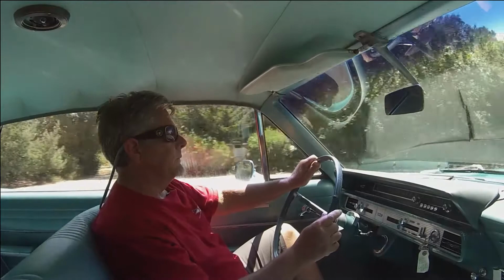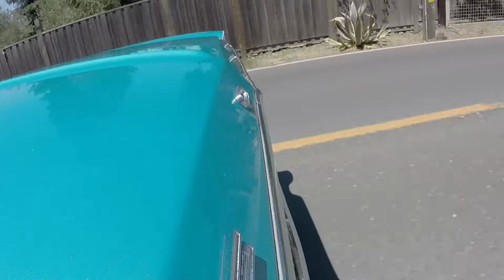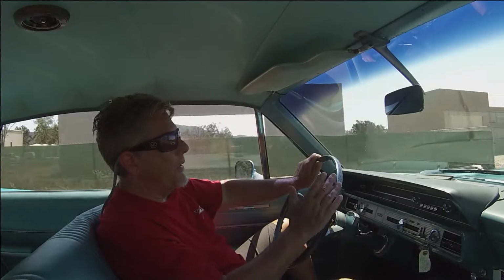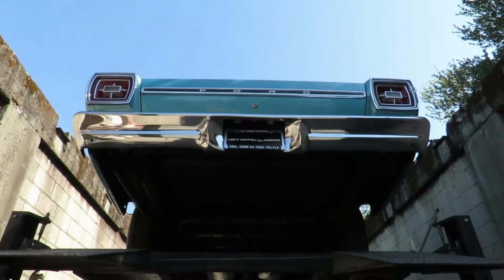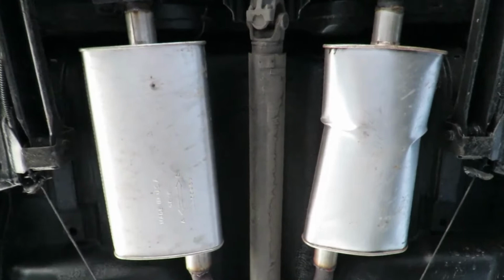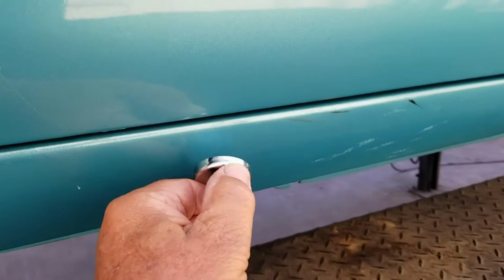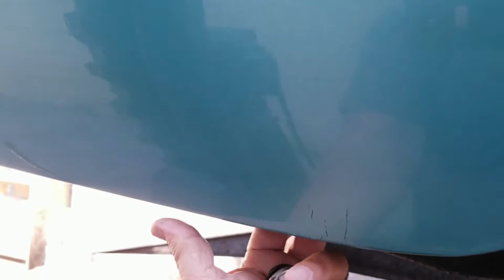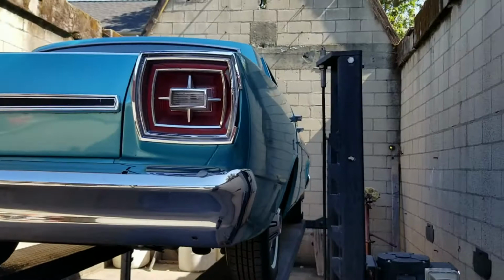1966 Ford Galaxie 500 in Tahoe Turquoise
to see this 1966 Ford Galaxie 500 from Left Coast Classics in Sonoma California.

This is a cool old Galaxie that is big enough to bring along friends and family and priced right for a quick sale!

This classic Galaxie starts; runs and drives nicely. The 352ci V8 engine runs strong, smooth, and clean. It appears that the engine was out of the car not too long ago and while we cannot document it, it seems likely to have been rebuilt. The cooling, charging and fuel systems are all working nicely and the Cruise-O-Matic shifting is spot-on.

This nice-looking 1966 Ford Galaxie 500 for sale has been mostly restored over the years and is in very good shape all around.  It was built on December 20th in the Twin Cities and delivered to its original dealer in Denver, Colorado finished in Tahoe Turquoise with Aqua Cloth and Vinyl. It is showing 20,482 though we think it is safe to say that is not the actual mileage.

The Paint looks nice and fairly recent, likely done in the last 5-6 years by the previous owner. The body, floors, and rockers are rust-free though there is some small bubbling at the lower corner of the left rear door.

The car handles well with good braking and suspension and has two new whitewall tires installed. All in all, it is a nice driving car that appears to have been mechanically gone through and maintained.

Inside it has very nice door panels, upholstery, and what looks to be newer carpeting. A steering wheel and dash restoration will make a huge difference! The parcel shelf looks nice and the car has seat belts in the front and rear. The headliner may be original but it looks good. The dome lamp lens and the passenger side visor are not present. The radio, speedometer, and odometer work, the fuel gauge and wipers work too.

The lights and fan also are in working order along with the blinkers though they do not turn off automatically. It looks to have originally had A/C though the compressor is not present. This should make for an easier, modern conversion if so desired. The trunk is clean with no rust, the spare is present but there is no jack or lug wrench. All in all the interior should take very little and is very comfortable as-is.

The quarters are straight through there are signs of repair at the lowest sections visible from the inside of the trunk. It is missing the right/rear emblem and the engine size emblems on the lower front fenders. The undercarriage is immaculate, it looks to have been very nicely restored. Overall it is a very nice looking Galaxie 500.

If you would like more information about this Ford Galaxie take a look for the full detailed description and to see the photo gallery of this classic Ford.

Donn Dabney

Video Timeline:
0:00 Intro
0:23 Exterior Walk Around w/ Engine Running
1:25 Let's go for a Drive in this Classic Ford Galaxie 500!
3:54 Peek Under the Hood - Engine running and exhaust note
4:18 Undercarriage Walk Under
5:46 Magnet Test - walk around showing body quality with a magnet
8:22 Enjoy another walk around the car with the engine running
9:23 Photo Slide Show

Thanks for watching our 1966 Ford Galaxie 500 walk around, engine running and test drive video - please leave a nice big thumbs up and a like on this cool classic Ford!